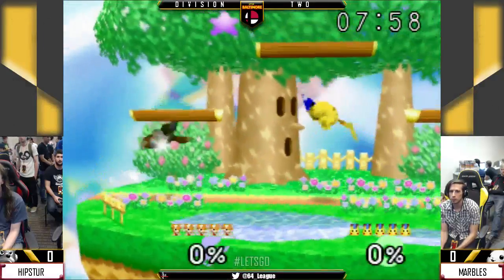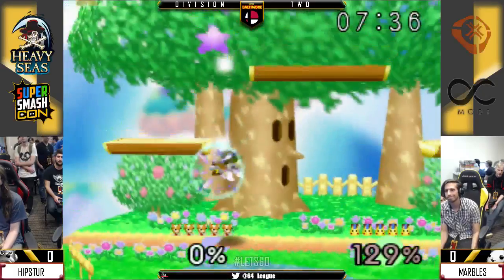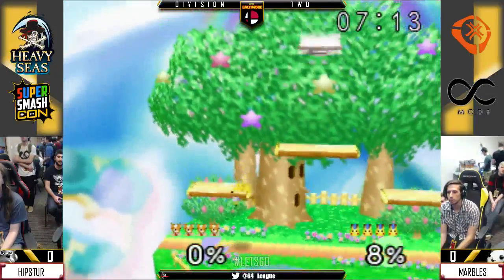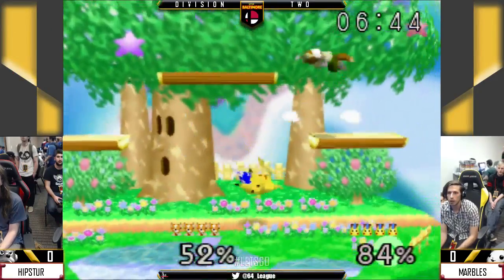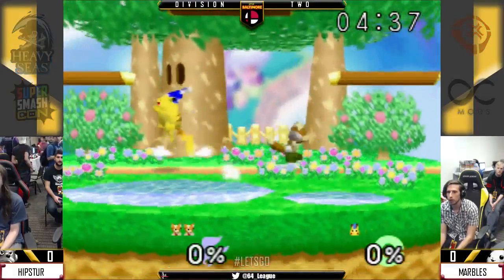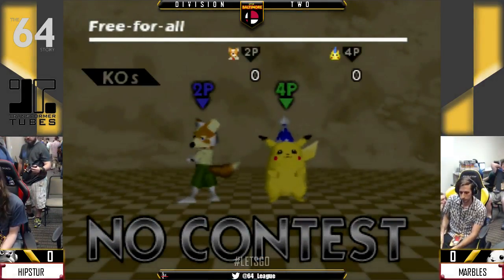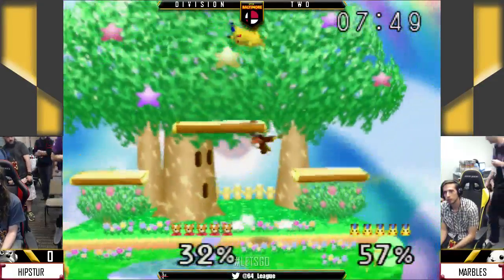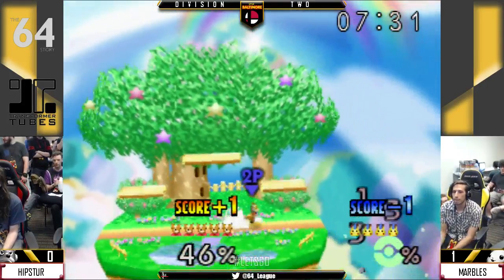LGB - Hipstur (Fox) Vs. Marbles (Pikachu) SSB64 - Division 2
Let's Go! A Baltimore 64 Major - April 28th - 30th, 2017
Comfort Inn
6921 Baltimore Annapolis Blvd, Baltimore, MD 21225

Need your console modded? Want an HDMI mod or an overclocked CPU? Contact Infinite OC Mods: @usuallythehero on twitter